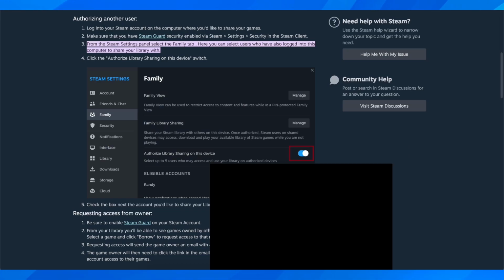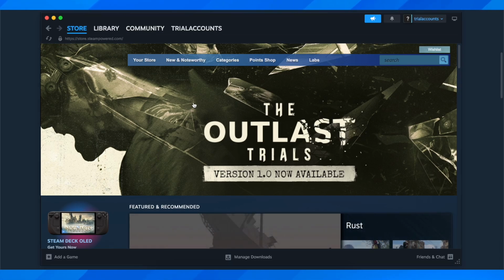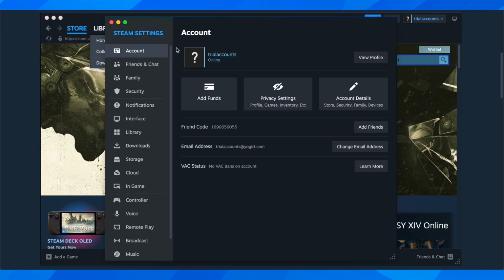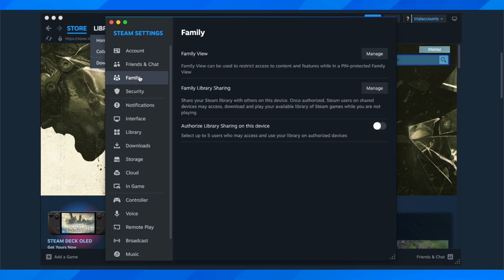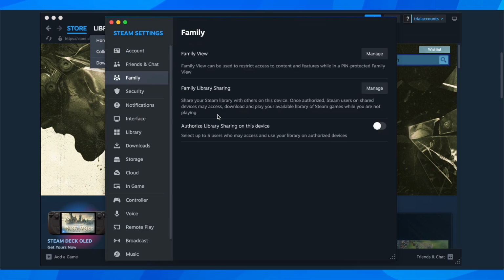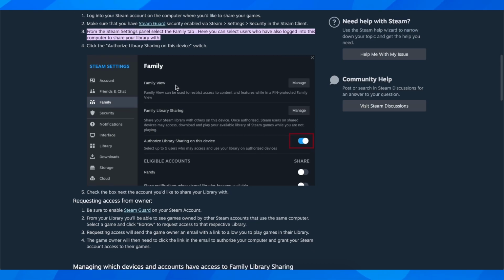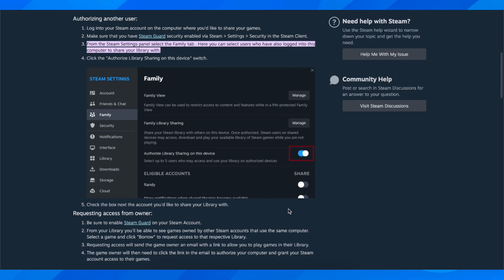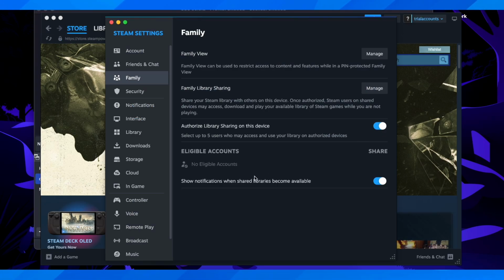How To Share Games On Steam - Full Tutorial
Sharing games on Steam is a simple and convenient way to allow friends and family to enjoy your collection of games. To begin, open your Steam client and navigate to the "Library" tab. From there, right-click on the game you wish to share and select "Properties." In the pop-up window, click on the "Local Files" tab and then select "Browse Local Files." This will take you to the game's folder on your computer.

From here, you can find and copy the game's installation folder and transfer it to another computer. Once the game has been transferred, the recipient can simply click on the game's executable file to start playing. It is important to note that only one person can play the shared game at a time, and the original owner will have priority. By following these steps, sharing games on Steam can be a seamless and enjoyable experience for all parties involved.